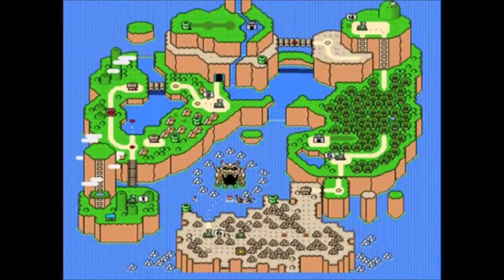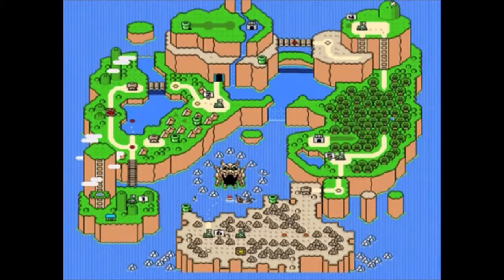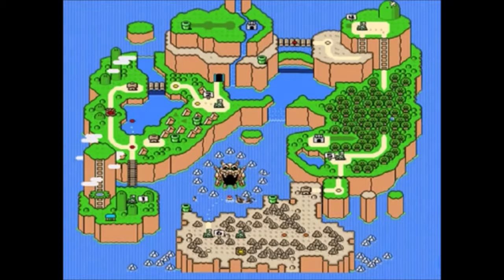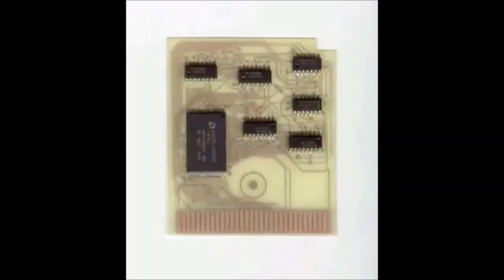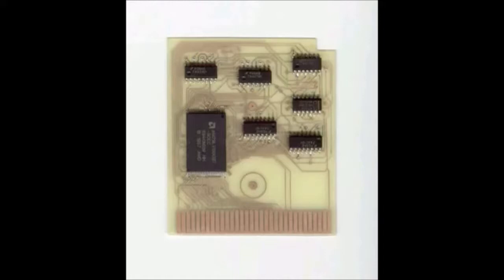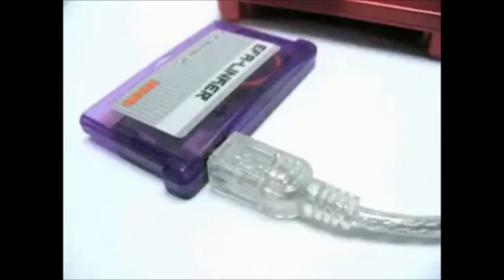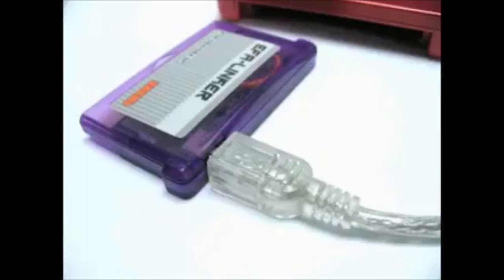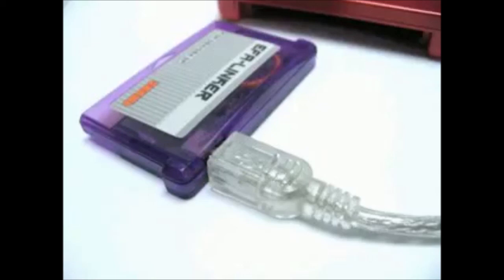(Creepypasta Reading) Super Mario World: The Lost World (Full Video)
Sorry that I can't find the original story